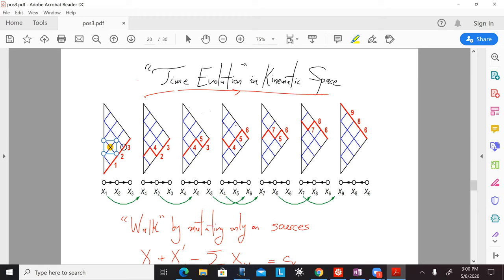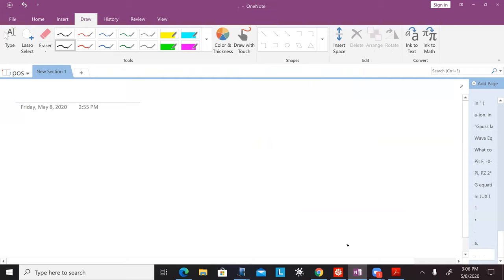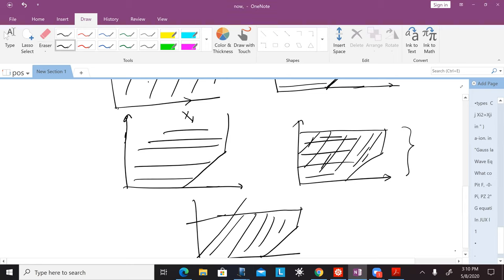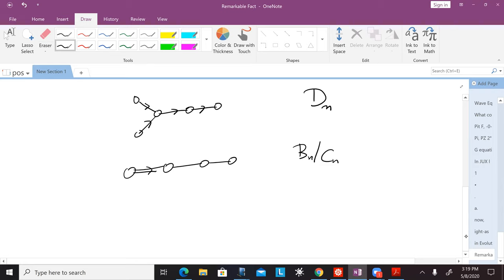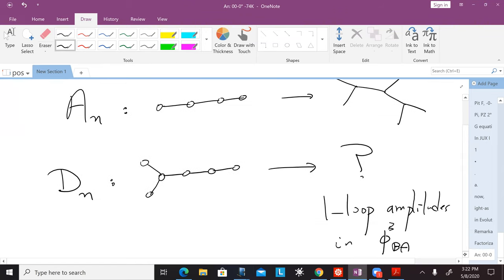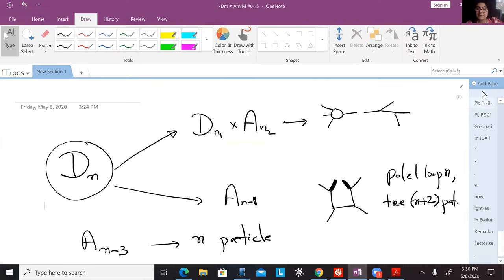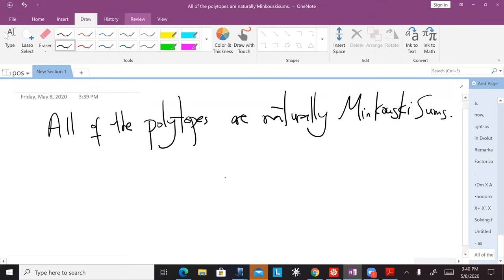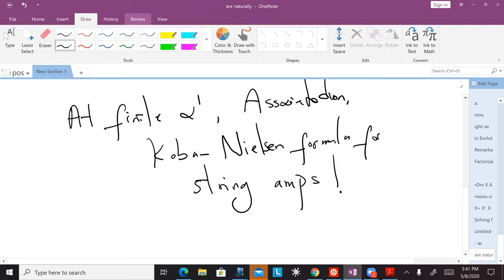Zoomplitudes 2020: Nima Arkani-Hamed (IAS), Part 5/8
Nima Arkani-Hamed (IAS)
"Master Class: Spacetime and Quantum Mechanics, Positive Geometries and Cluster Algebras (Part 5)"